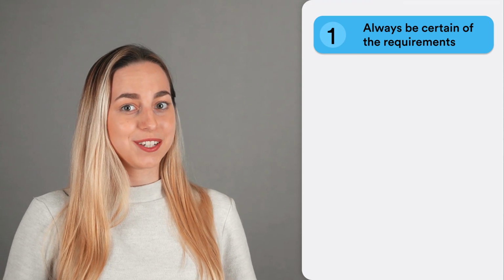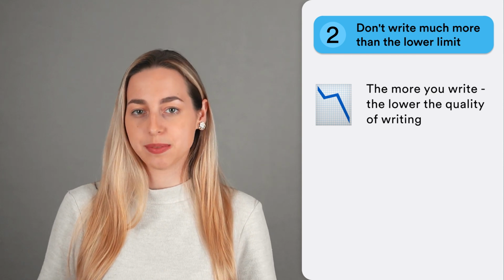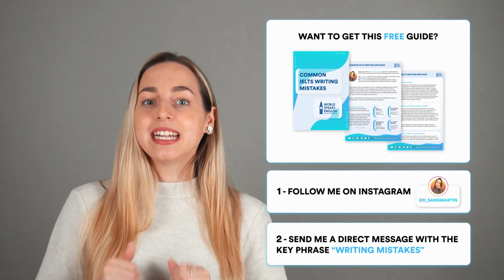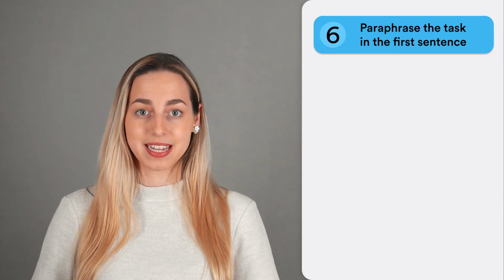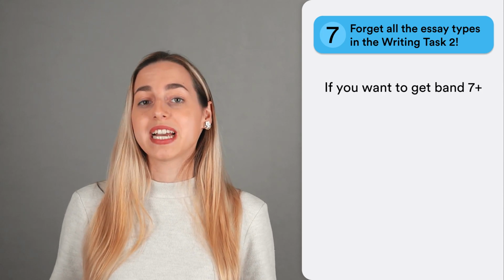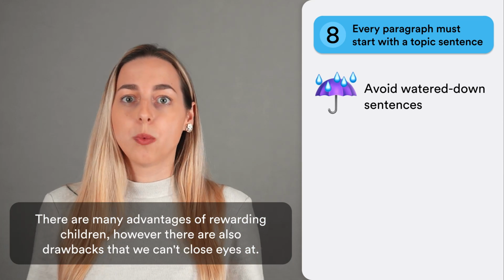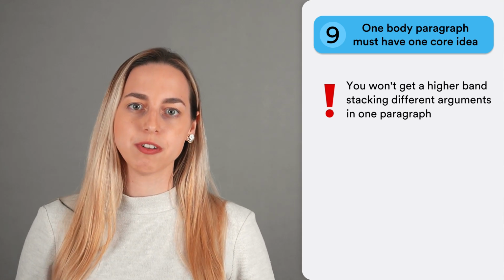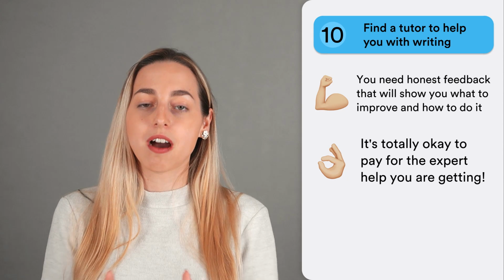Top 10 IELTS Writing tips | Band score 9.0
In this video, I share advice and tips for IELTS Writing Academic and General. This will be beneficial for everyone who wants to know how to write a band 7+ essay and tackle any kind of questions in this module.

[BUY IELTS PREPARATION BOOKS]
IELTS Writing Task 1 + 2: The Ultimate Guide with Practice to Get a Target Band Score of 8.0+ In 10 Minutes a Day
Writing for the IELTS (Barron's Test Prep)
Ielts Academic Writing Task 1 Samples: Over 450 High Quality Samples for Your Reference to Gain a High Band Score 8.0+ In 1 Week
IELTS Writing Masterclass 8.5. Master IELTS Writing Academic + General Task 1 & 2, Including Graphs, Letters, Essay Writing & Grammar for IELTS Academic
IELTS General Writing Task Masterclass ®: IELTS Writing Task 1 & IELTS Writing Task 2

Also available on Google podcast / iTunes / Castbox / everywhere else